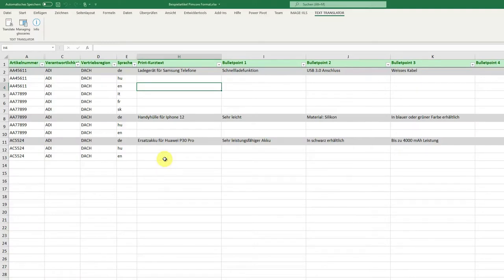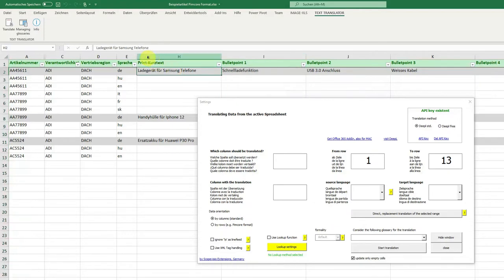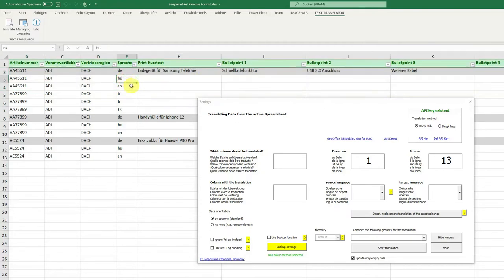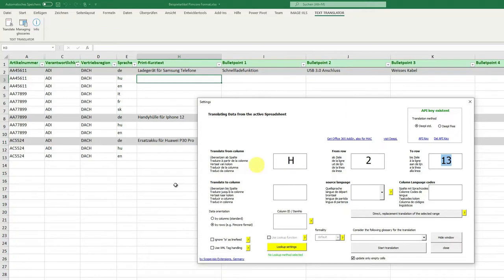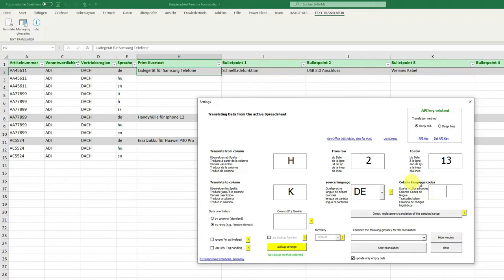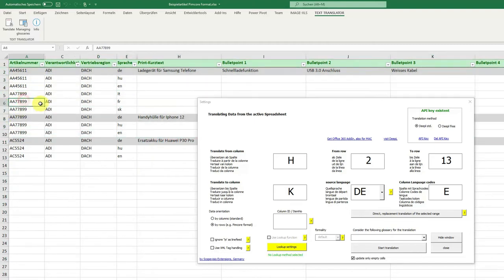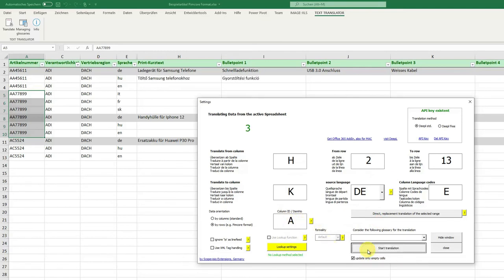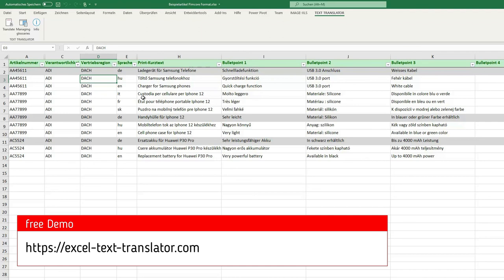Excel Translation Tool DeepL PIMCORE Excel-Text-Translator mass data translation Excel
Translate masses of Excel texts from the PIMCORE export format fully automatically with one click. The Excel translation tool uses the DeepL API.